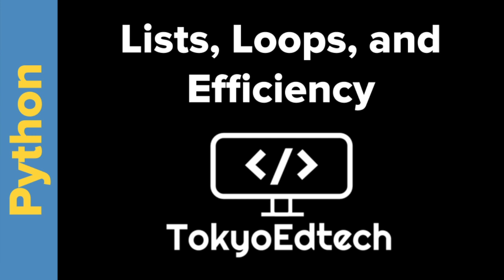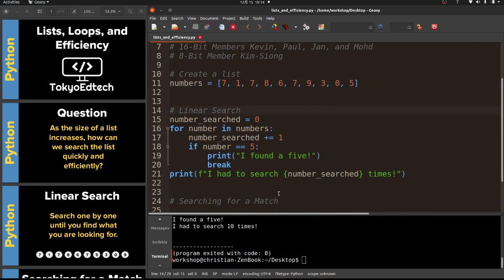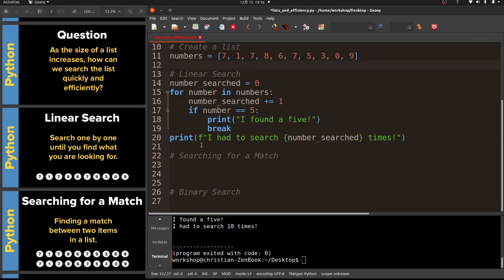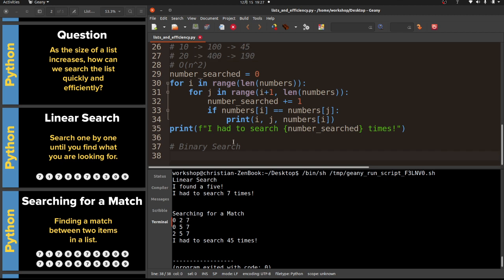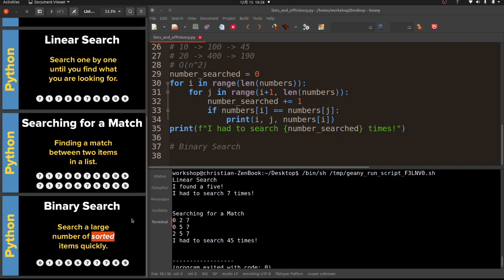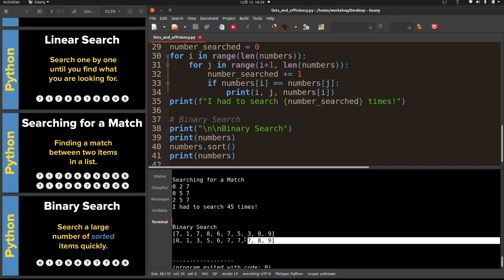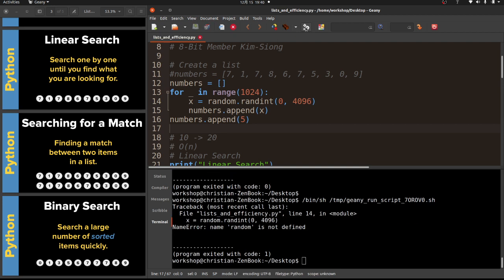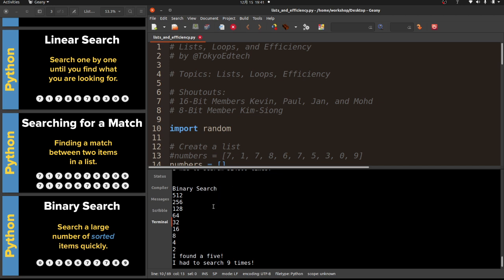Computer Science: Lists, Loops, and Efficiency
This is my first ever attempt at explaining how searching works when dealing with lists of items. In the video I talk about linear search, looking for a match in a list of items, and using a binary search to quickly search a large list of data. I also briefly touch upon Big O notation...very briefly! I hope this one helps more than it hurts! Thanks to channel member Kevin for suggestion more loop videos.